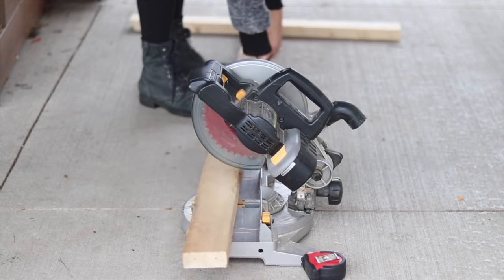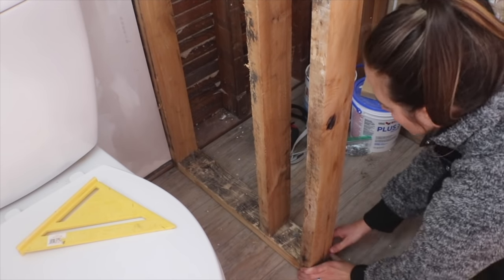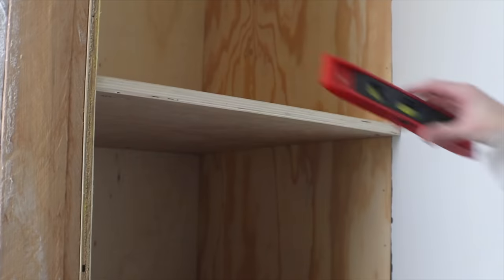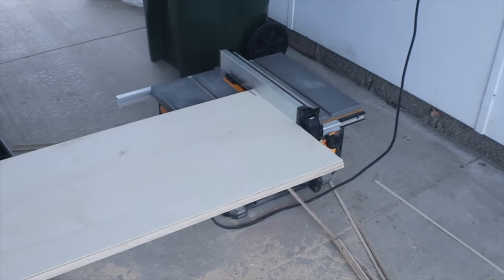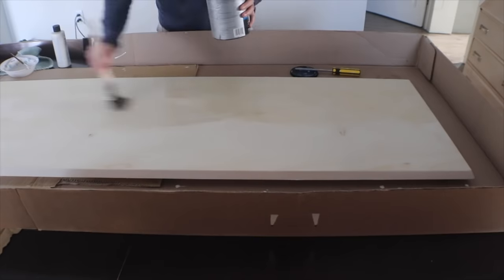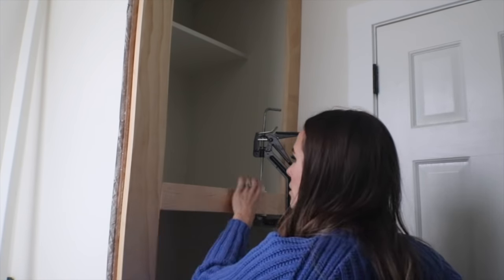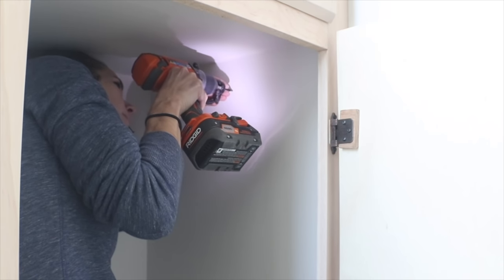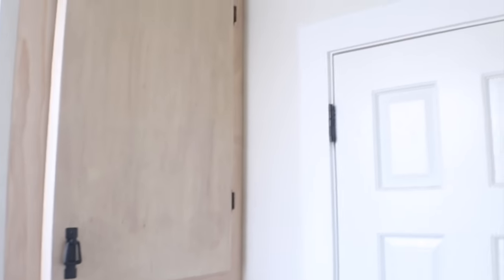DIY Bathroom Storage Cabinet with Plywood | Build a Small Bathroom Closet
I built a custom small bathroom closet with two sheets of plywood! I go through the entire process of framing, building the doors, and putting it all together! If you're looking to build a small storage closet, this is the absolute easiest video to follow along with.

one coat poly
Edge banding
One-handed clamps